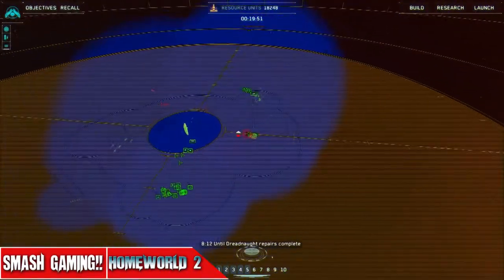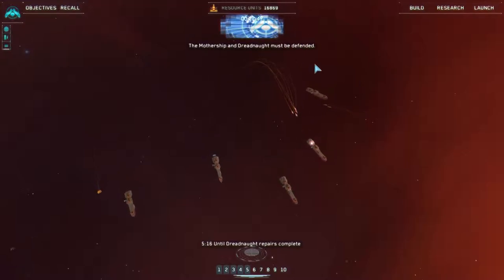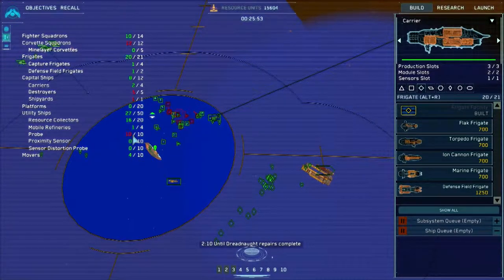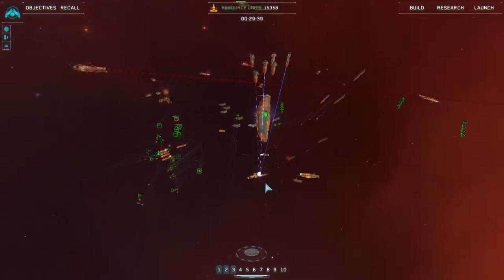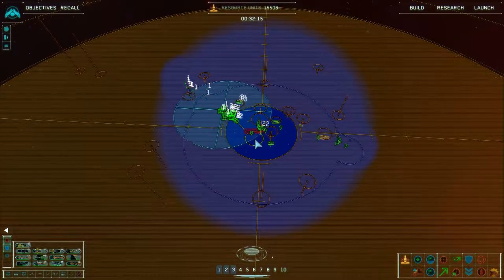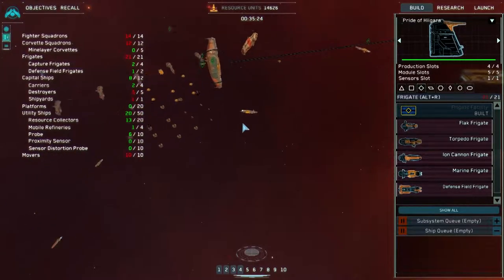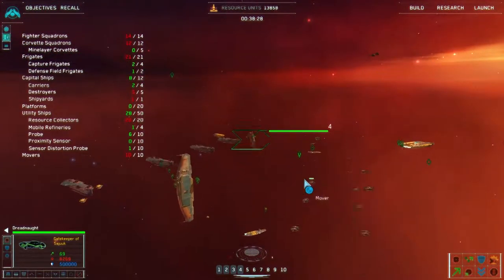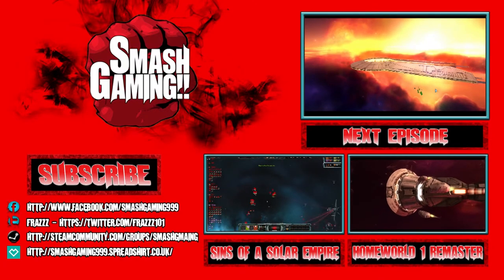Homeworld 2 Remastered #16 Dreadnought Berth Fights Back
Dreadnought Berth gets partially online to help our fleet fight back the enemy. It is time to turn the tide of the battle!

Follow on Twitter, Facebook, Twitch & Steam!